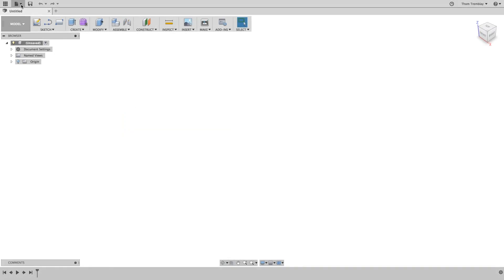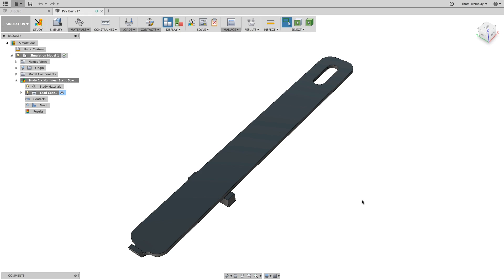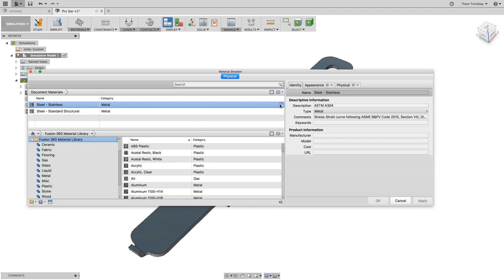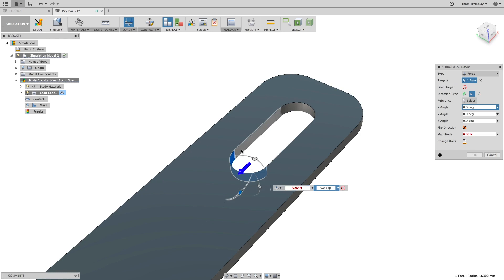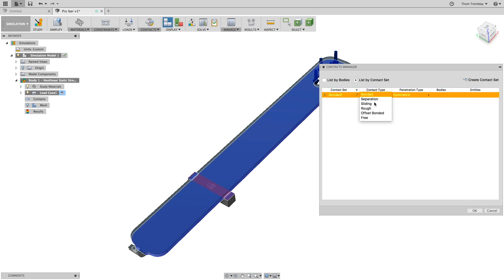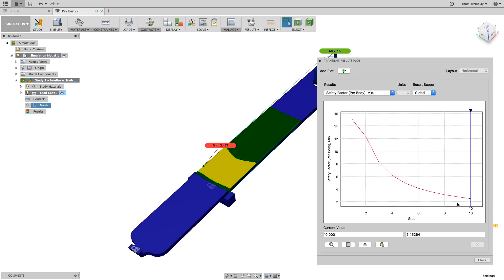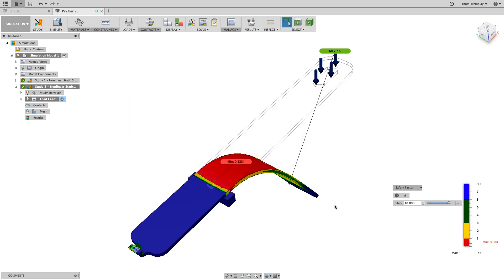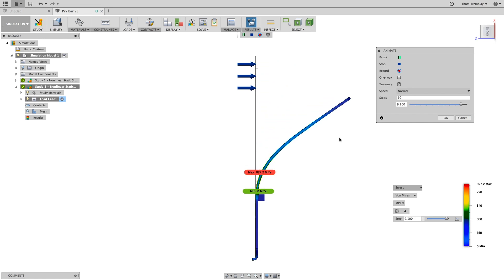Beyond Yield with Non Linear Elasto Plastic Materials